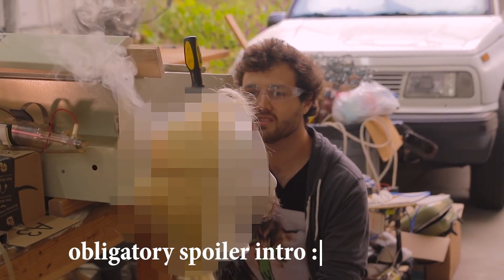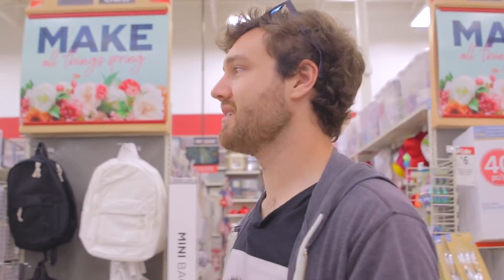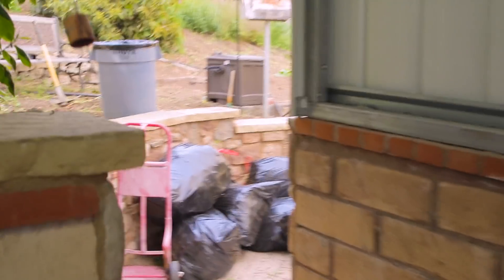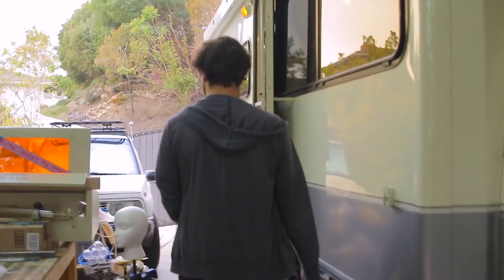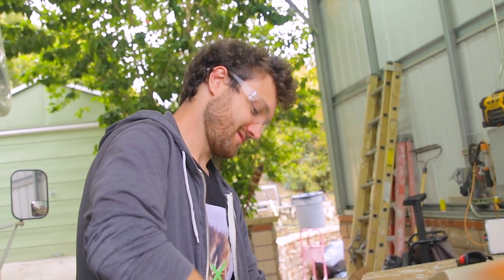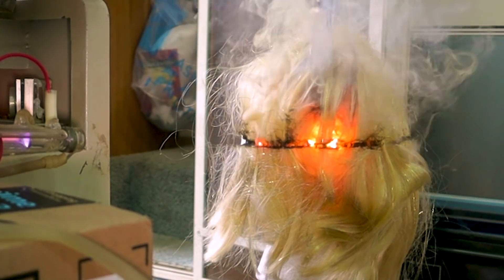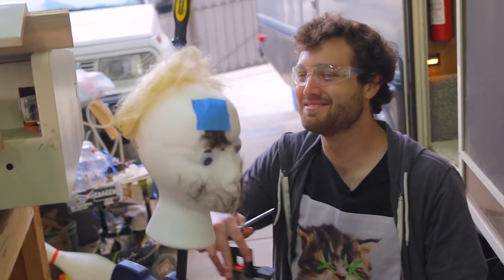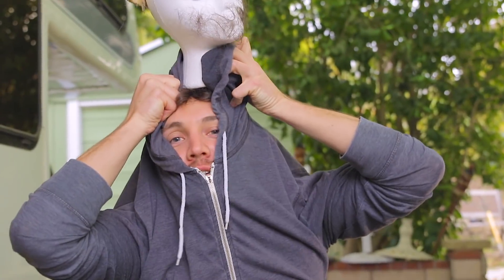Can a Laser Cut Hair?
A better question is: how sexy is a laser haircut?